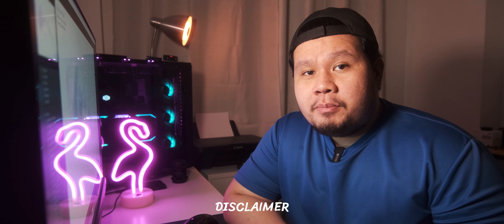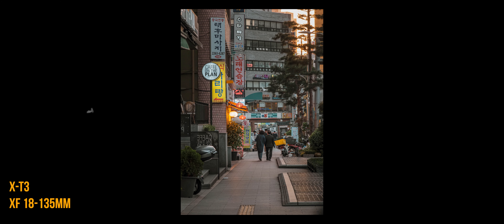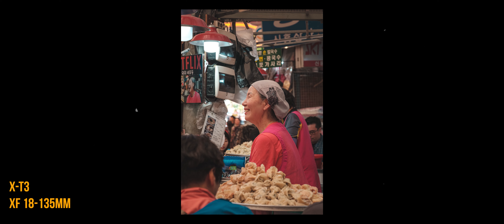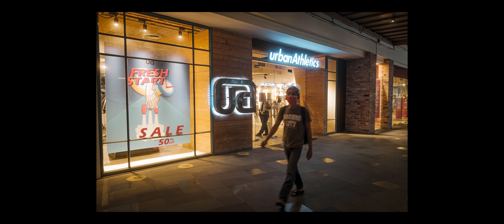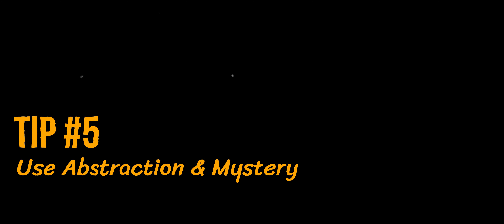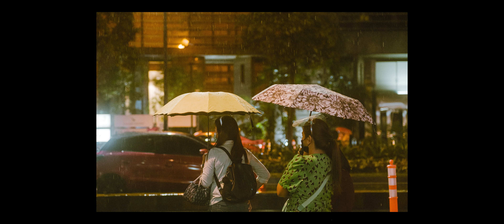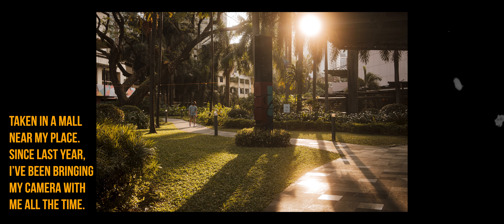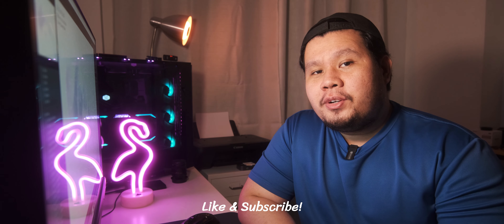Too SHY to do Street Photography? 6 Tips to Overcome Shyness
I myself was once too shy to bring out my camera and do street photography. Here are 6 tips that have helped me overcome my shyness and even made me a better photographer.

Photo Camera
Kit Lens
Better Kit Lens
Video Camera
Compact Camera
Cinematic Filter
Protection Filter
POV Camera
Action Camera
Cheaper Action Camera
Chest Mount
Wrist Strap
Camera Sling Bag
SD Card
Faster SD Card
Shotgun Microphone
Lavalier Microphone
Video Light
Storage & Backup